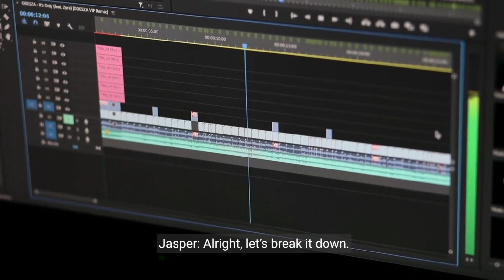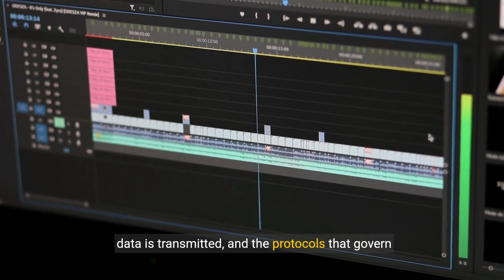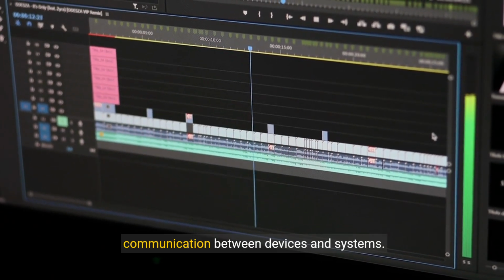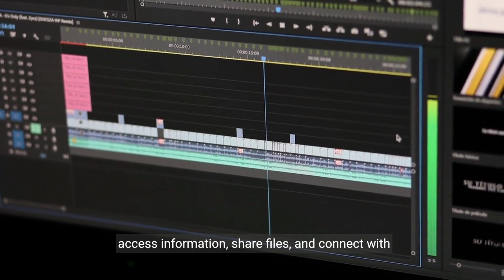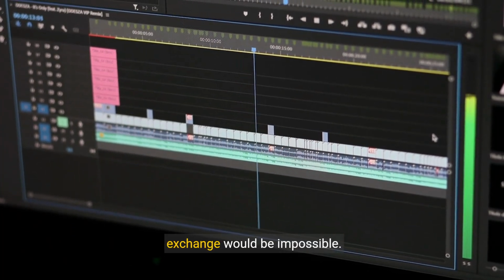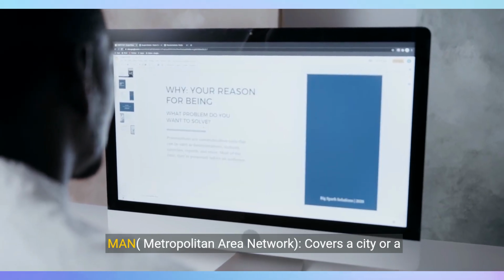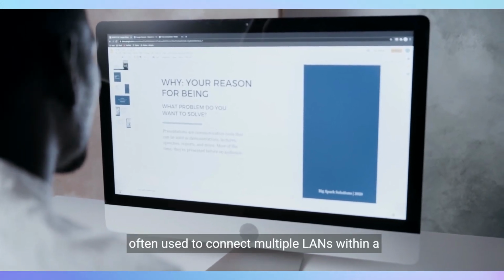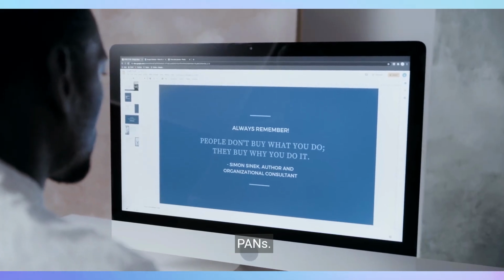JT-11 :: Networking Fundamentals Explained - OSI Model, TCP:IP, Types of Networks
In this lively coffee shop chat, join Jasper and Lila as they unravel the essentials of networking fundamentals, from OSI Model to TCP/IP, and more! 🌐🔍

📚 Learn the basics of networking and its importance in modern technology.
🌐 Explore different types of networks: LAN, WAN, MAN, and PAN.
🖥️ Dive deep into the OSI Model and understand its seven layers.
📶 Discover the simplicity and practicality of the TCP/IP Model with its four layers.
🔗 Understand physical and logical topologies and how they impact network efficiency.
🛠️ Explore essential networking devices: routers, switches, hubs, and more.
💡 Gain insights into hybrid topologies and their practical applications in network design.

📤 Share it with friends who are curious about networking!